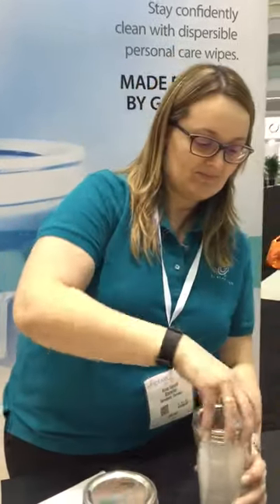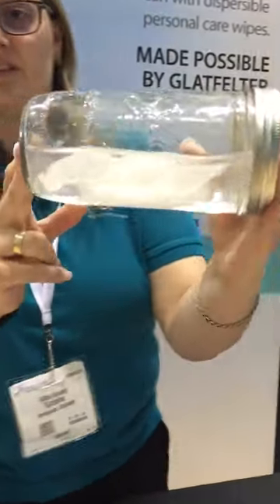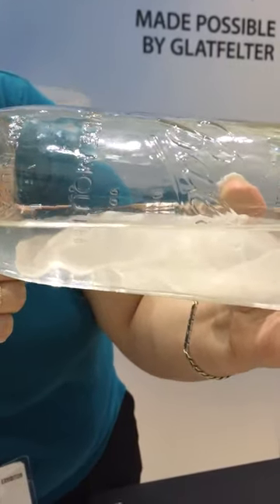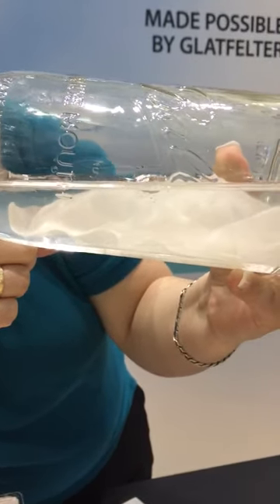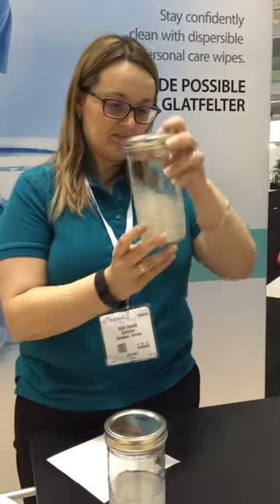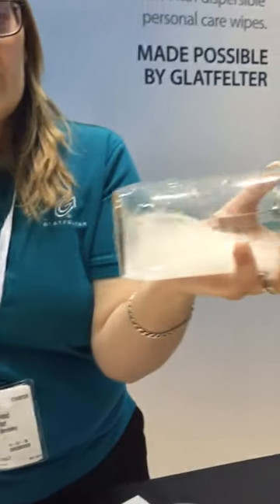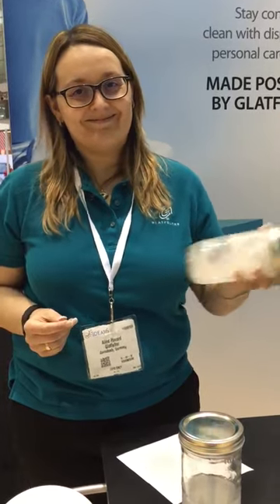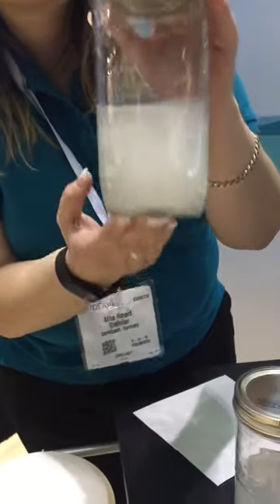Dispersible Wipes Demo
IDEA16 demo video